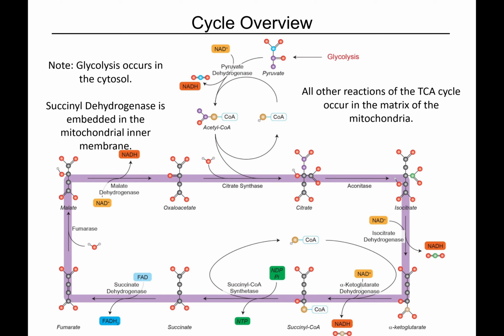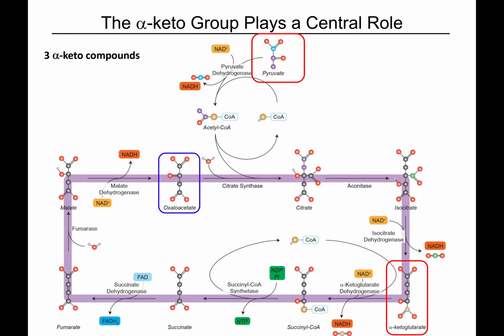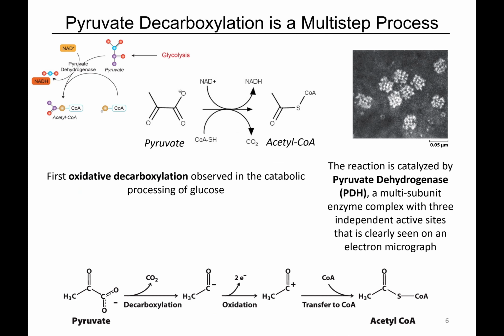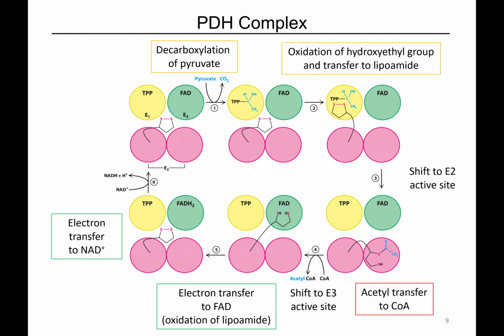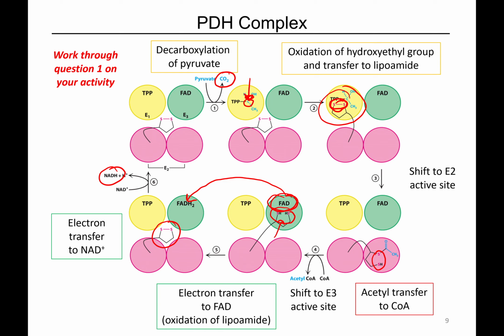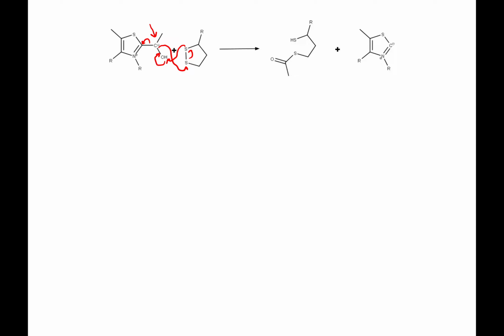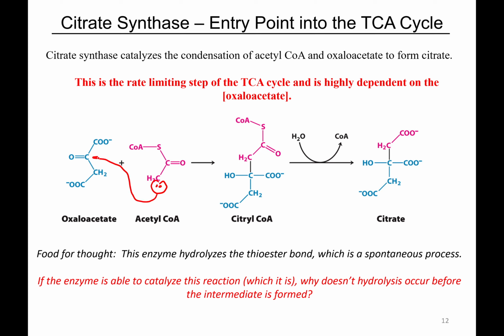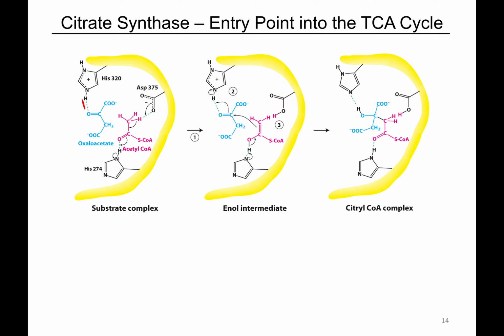TCA Cycle Part 1